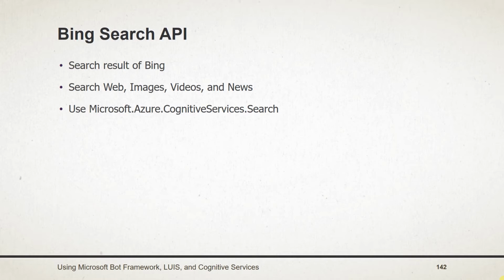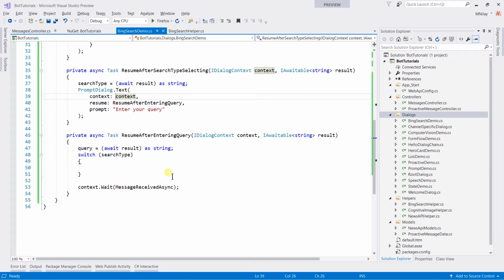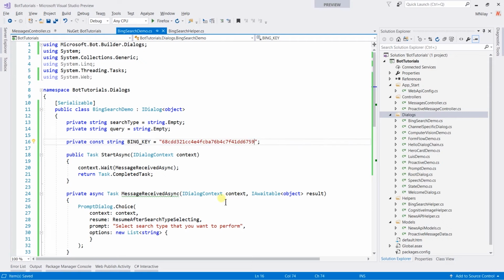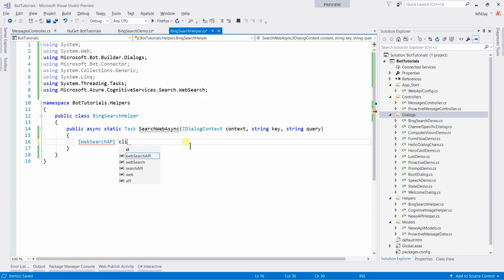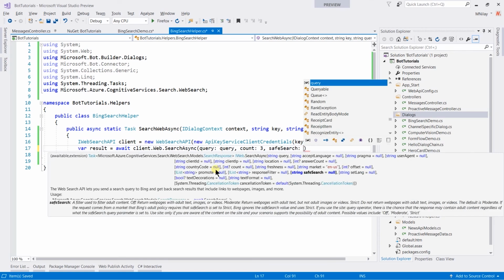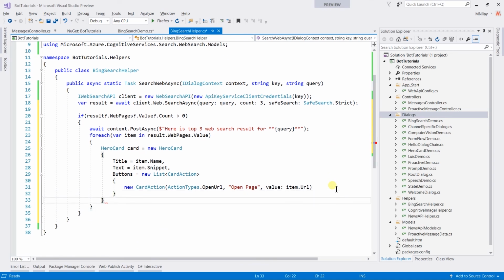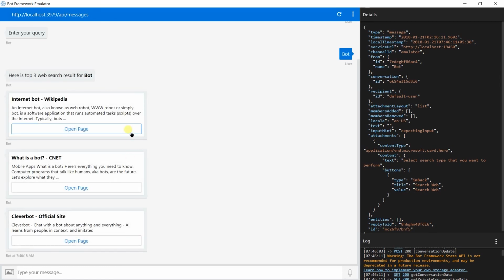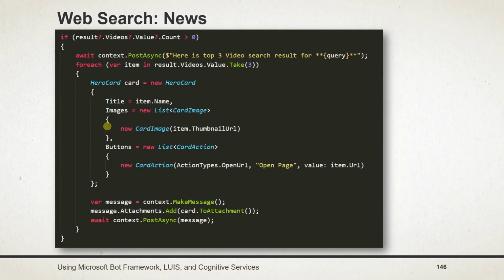Bing API: Web Search | Part - 44 | Using Microsoft Bot Framework, LUIS, and Cognitive Services